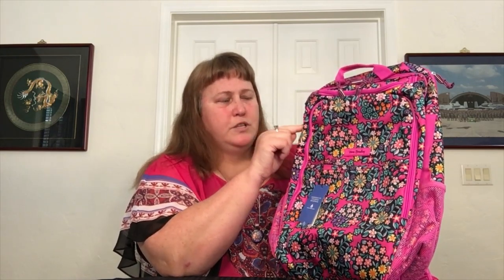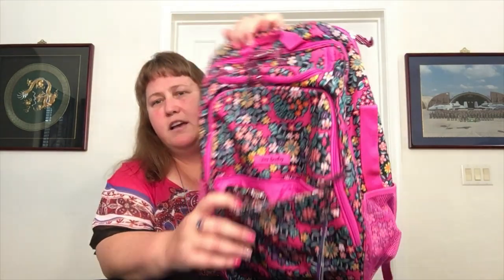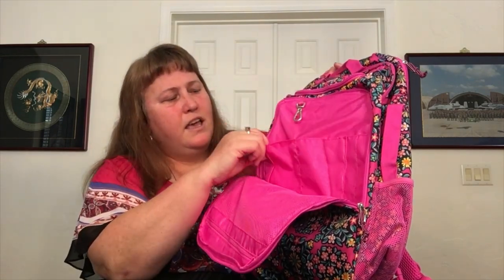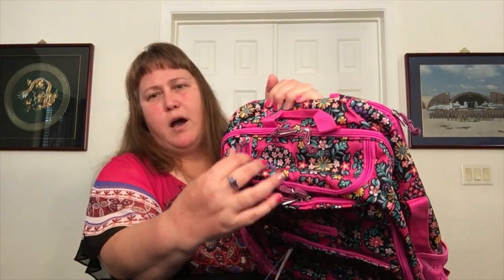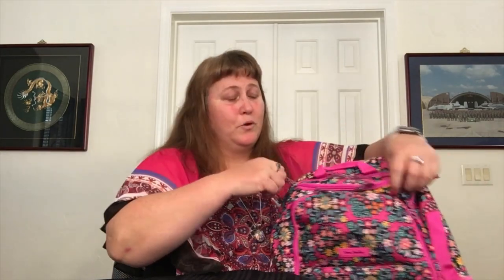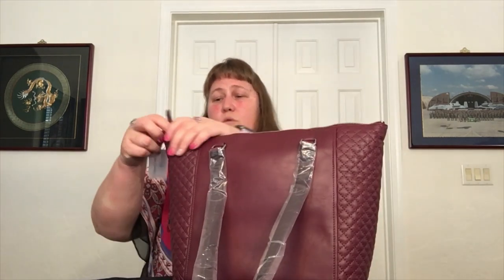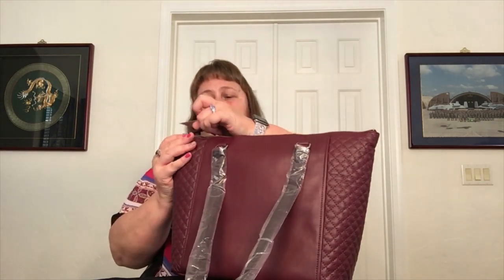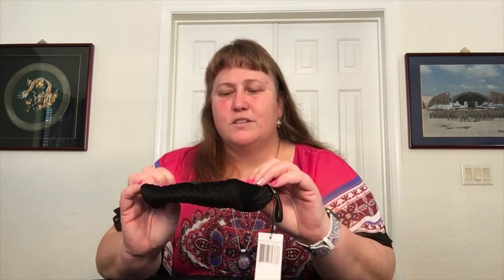Vera Bradley Online Outlet Sale Haul (26 Mar 20)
This haul is from the recent Online Outlet Sale and includes the following items (MSRP/Sale Price):
Lighten Up Journey Backpack (Kaleidoscope Rosettes) -- $175/$58.80
Carryall Small Tote, Leather (Mulled Wine) -- $200/$70
Clamshell Cosmetic (Blackberry Wine) -- $50/$17.50
Clamshell Cosmetic (Black) -- $50/$26.25
*Vera Tote Bag (B/W Mini Concerto) -- $100/21 (This item was supposed to be basic B/W as stated, however what was received was the Collegiate version (Purdue). Since item desired is SOLD OUT, I will keep this one and put a B/W patch over the college embroidery).